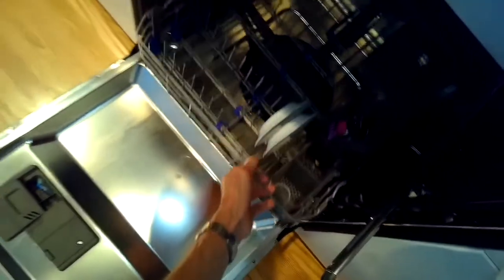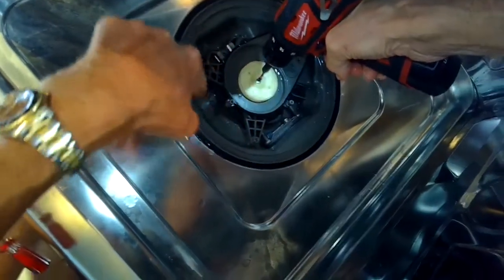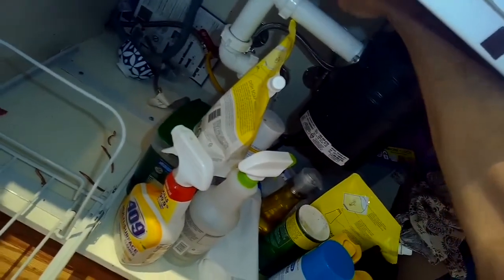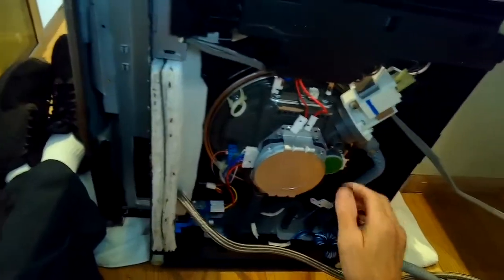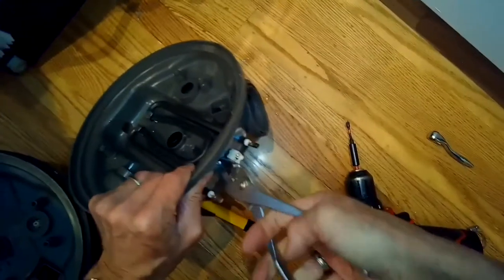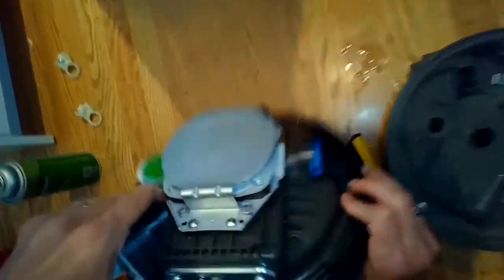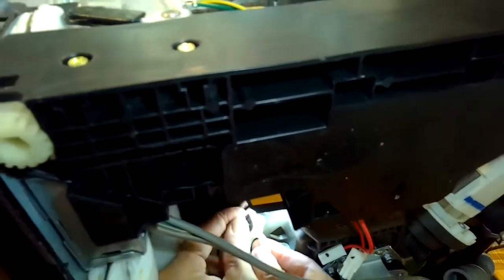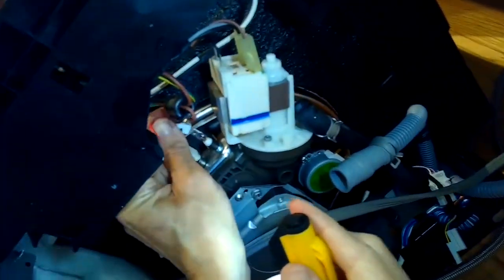✨ LG DISHWASHER - Won’t Heat The Water - Fixed ✨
✨ LG DISHWASHER  - Won’t Heat The Water - Fixed ✨ How to replace a worn out LG Heating Element.